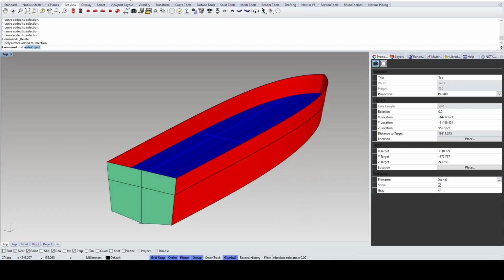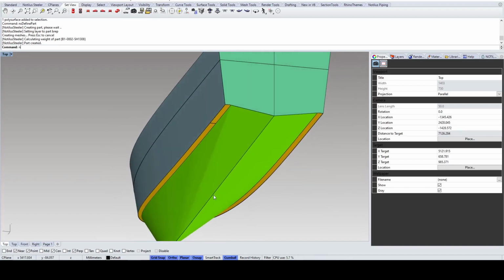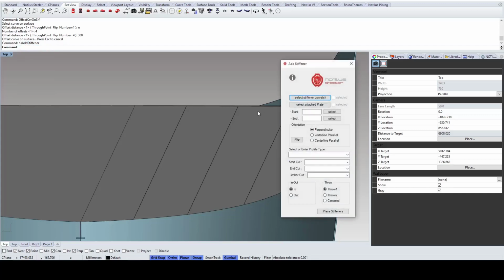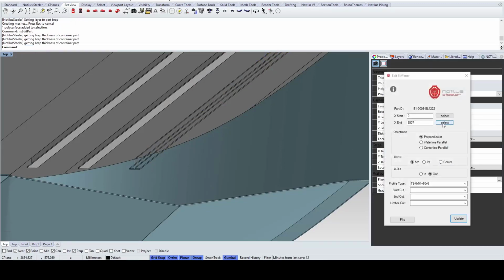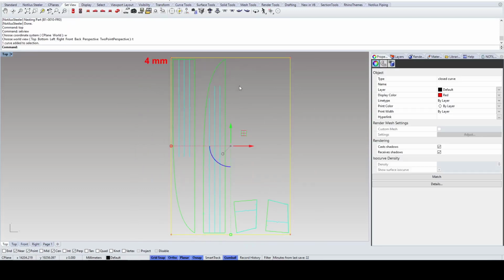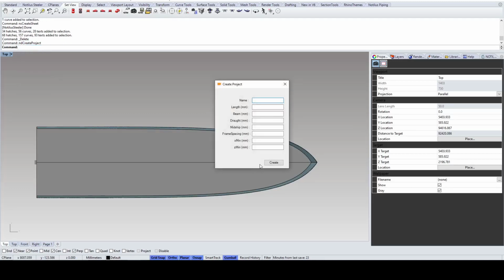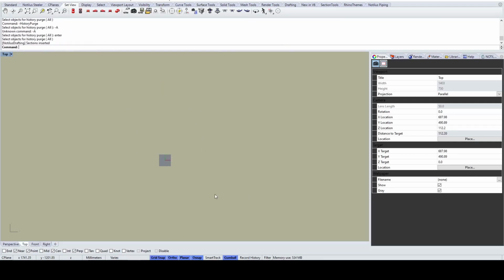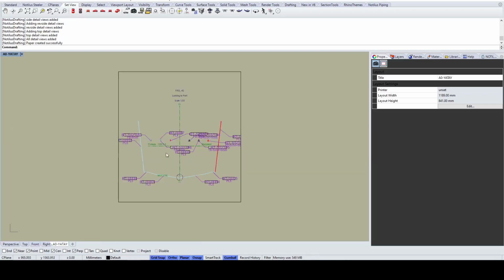NotilusSteeler - NotilusDrafting 10m Yacht Workshop | Rhino 3D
With this workshop video, you can get a basic idea about the work flow of NotilusSteeler and NotilusDrafting plugins developed for Rhinoceros. Below subjects are covered with this workshop;
- Managing blocks
- Defining parts
- Adding markers to parts
- Getting 2D forms of the parts
- Creating sheets
- Getting different types of sections
- Adding structure labels automatically
- Creating layouts